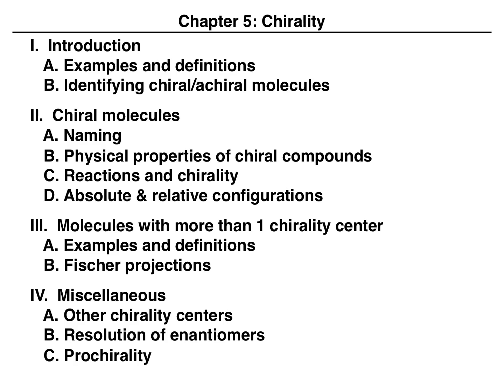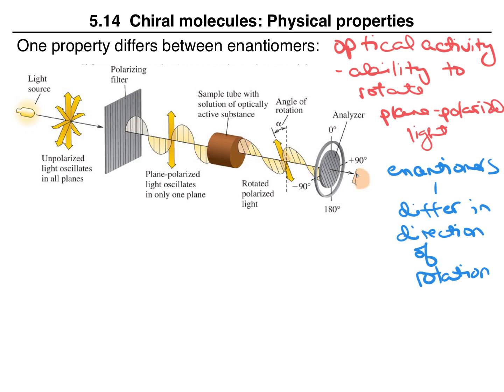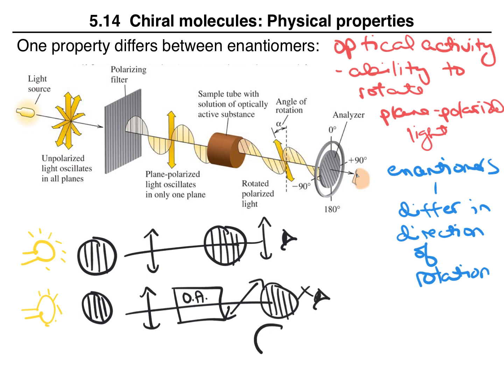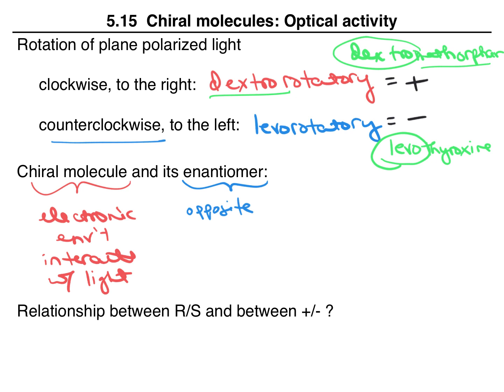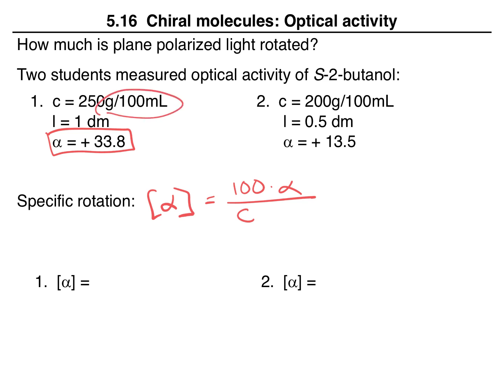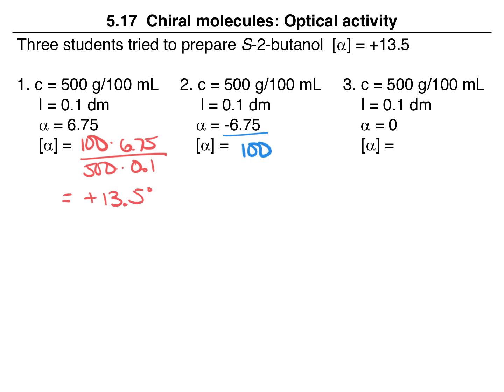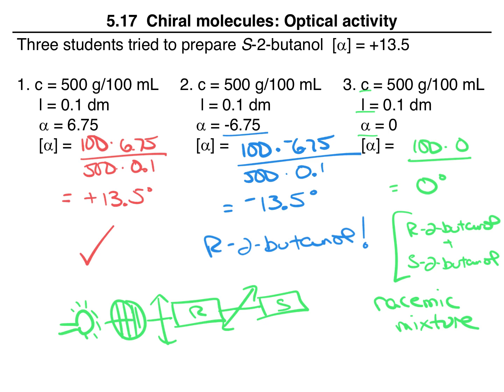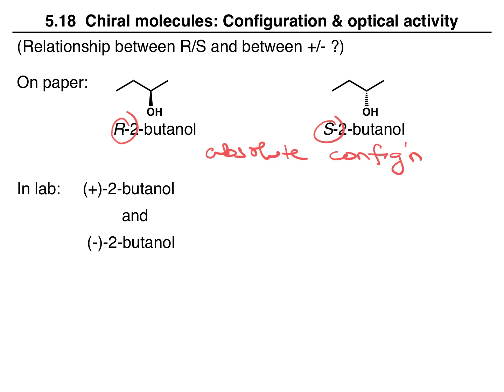x Ch5notes 13-18 ChiralCmpdProperties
Optical activity and enantiomers.
See updated